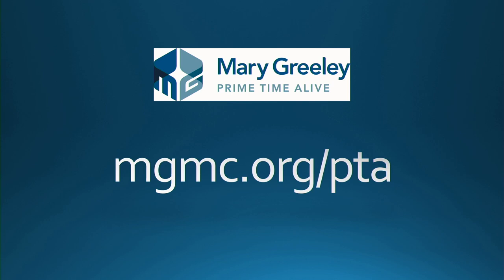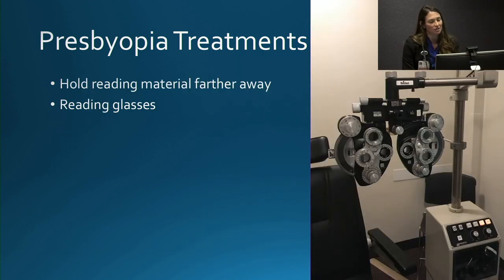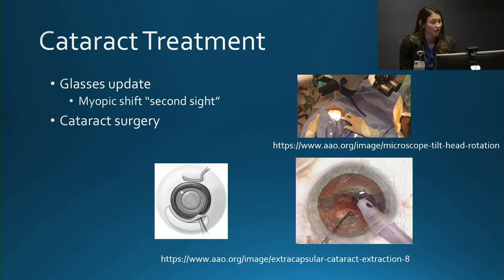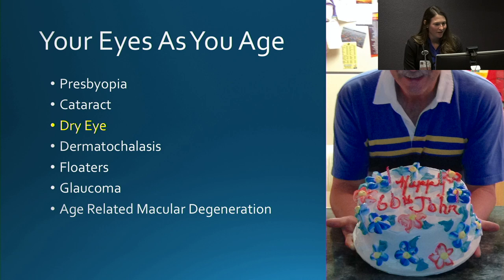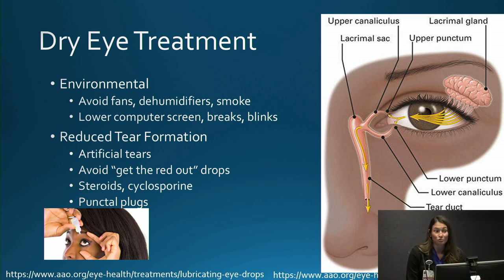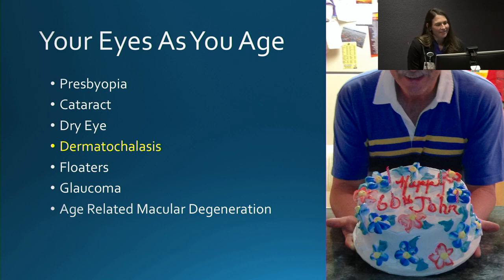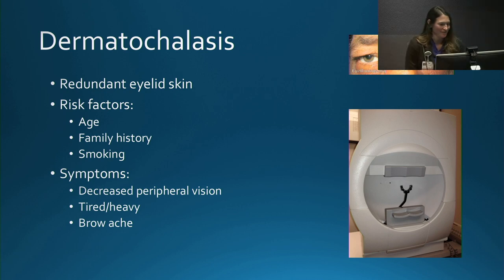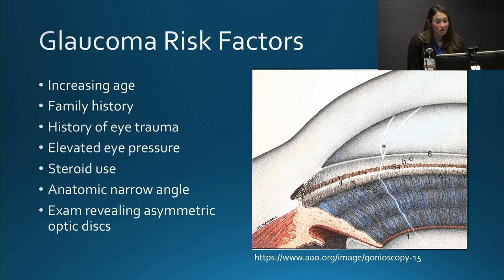Prime Time Alive- Your Eyes As You Age 5/11/21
Joy N. Carroll, MD
McFarland Ophthalmology